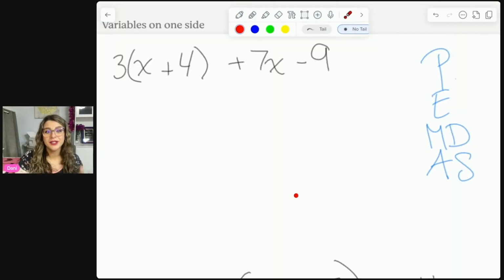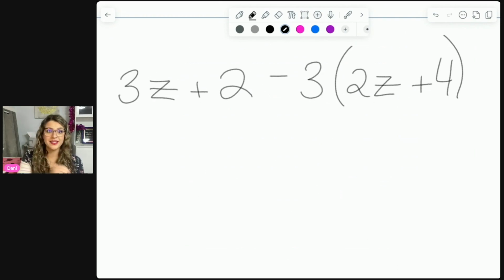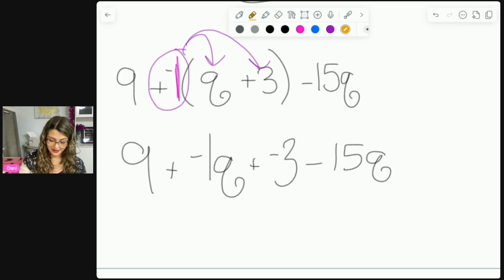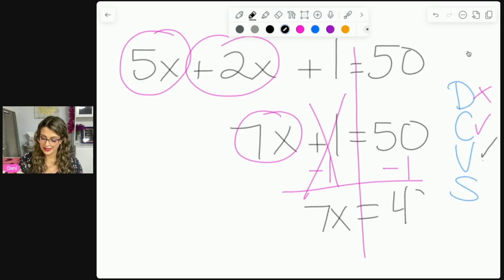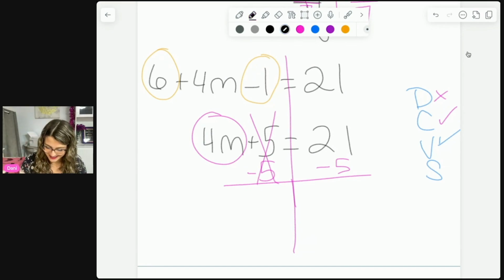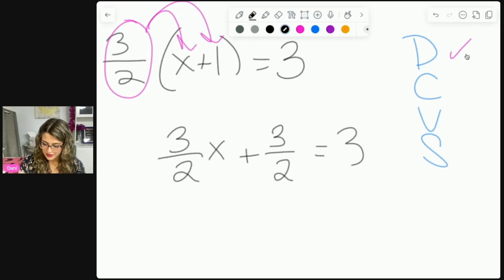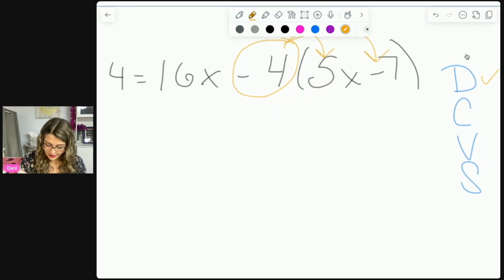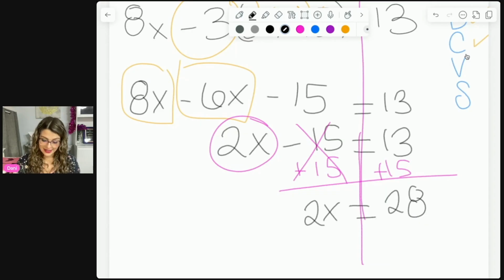Multi-Step Equations Explained (Algebra 1 Step-by-Step)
Struggling with multi-step equations? Let’s solve them step by step! This video focuses on equations with the variable on one side and starts with a quick review of combining like terms. Perfect for Algebra 1 students looking to master solving for x.

💡 Highlights you can clip:
 • Quick like terms review
 • Step-by-step solving